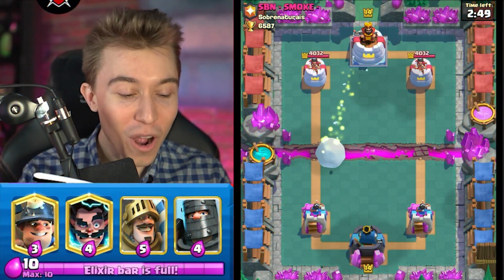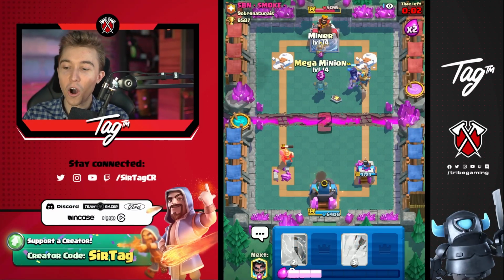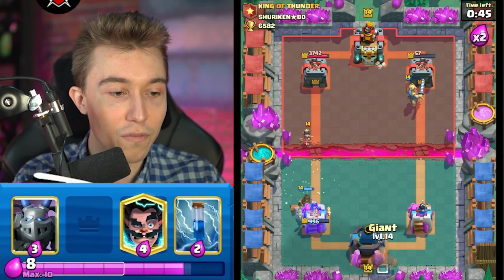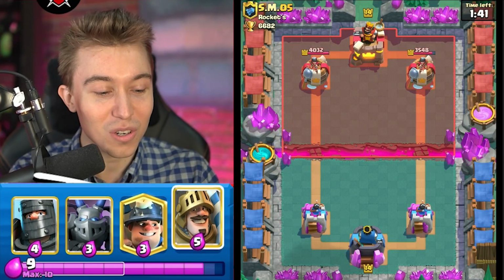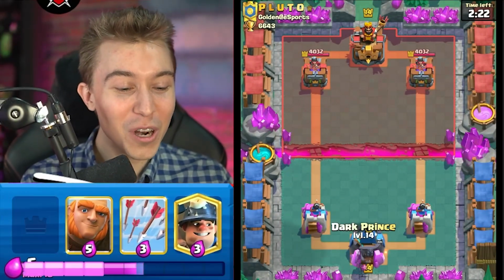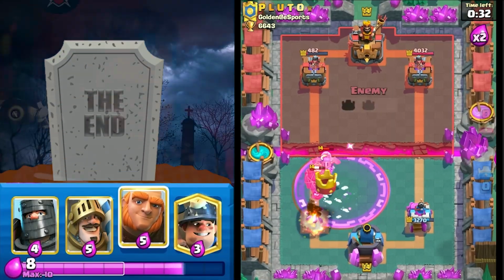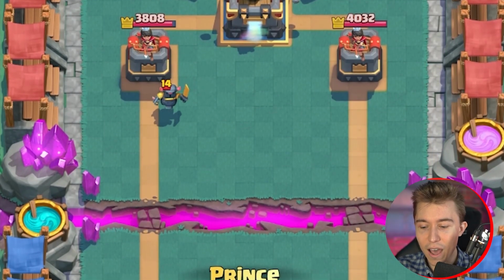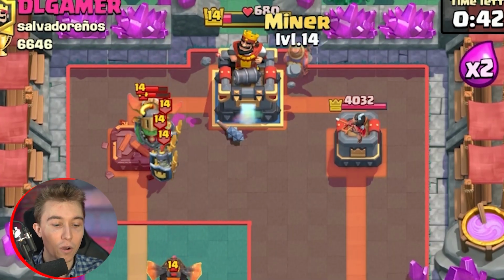91% WIN RATE! BEST DOUBLE PRINCE DECK — Clash Royale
Install Raid for Free ✅ Mobile and PC and get a special starter pack 💥 Available only for the next 30 days 💥
Best Double Prince Deck | SirTagCR - Clash Royale

This best double prince deck clash royale is the clash royale best double prince deck in the game. Using the power of the giant double prince deck clash royale combo, this clash royale giant double prince deck 2022 can quickly eliminate distractions for the prince & the mega minion with the dark prince, arrows and zap. I show how to play giant double prince decks with tips from the best giant prince players in the world, and I show how to consistently beat log bait players and how to play double prince decks overall by cycling princes in the back & waiting for your opportunity to giant prince deck combo at the river. This best clash royale deck is the best dark prince deck 2022 & the clash royale best prince deck 2022 too!